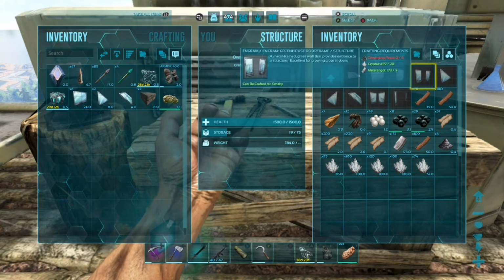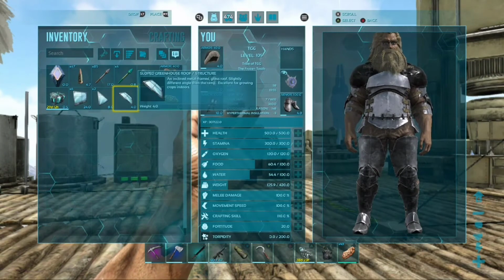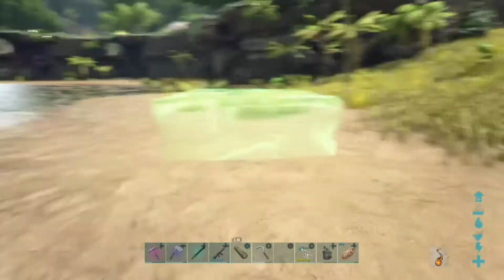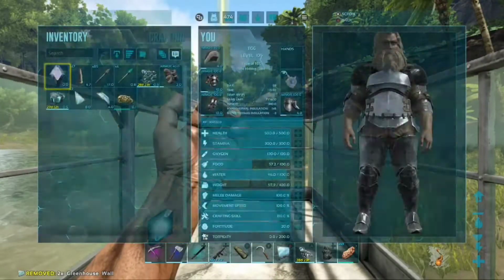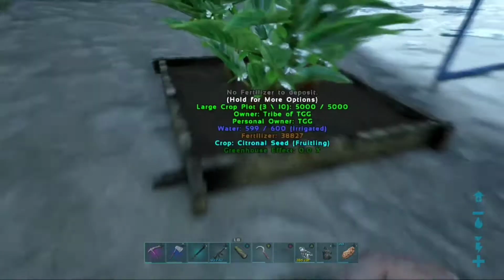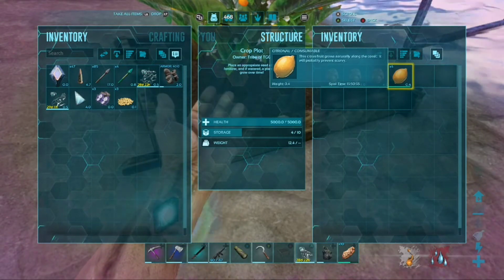Ark Crops 101: Tips and Tricks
This video will hopefully help you in growing and maintaining crops, what they are used for, and how to get them.